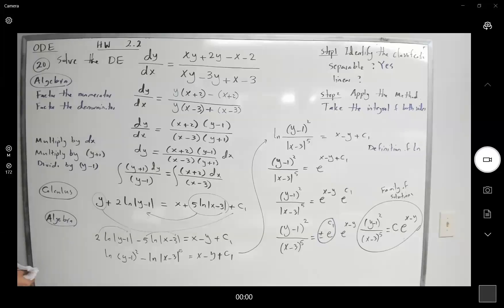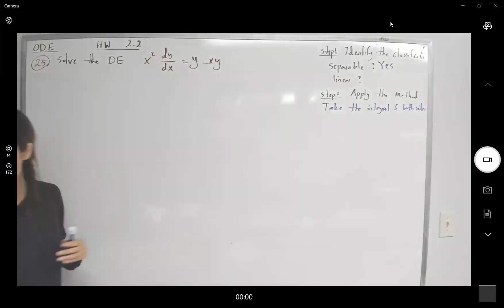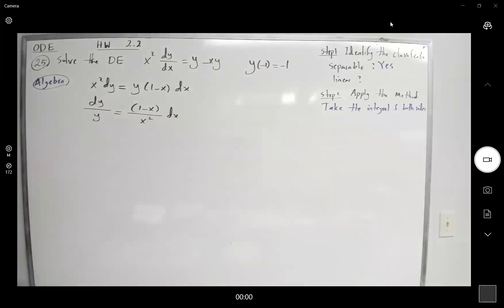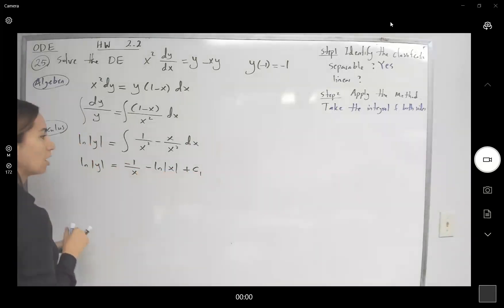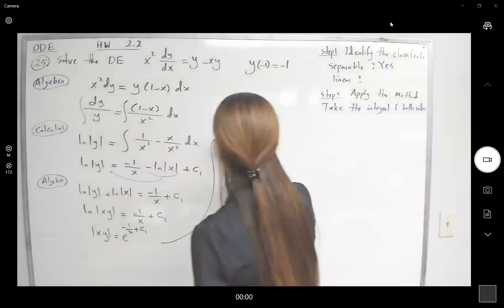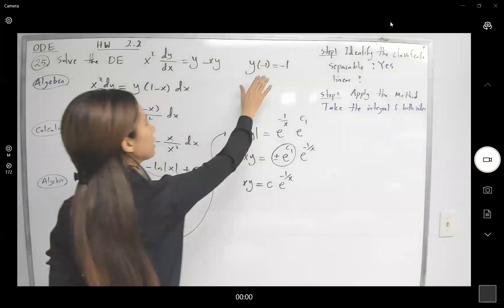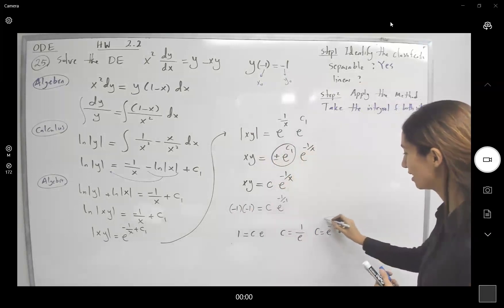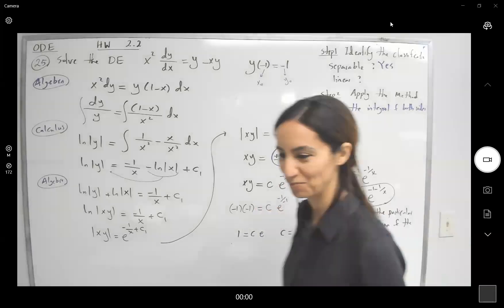ODE- Separable HW Question 25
Zill Differential Equations Homework Section 2.2